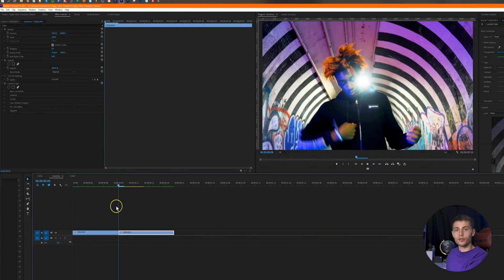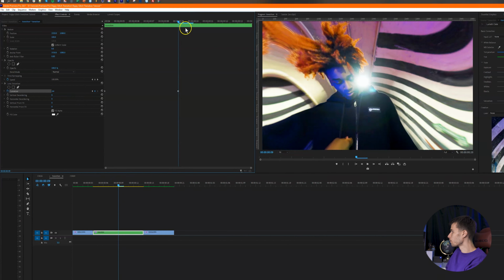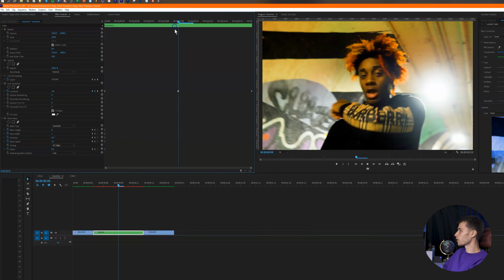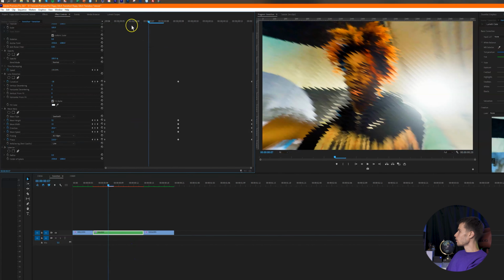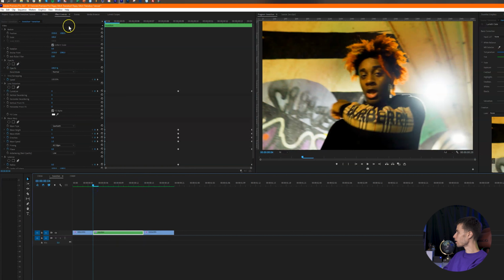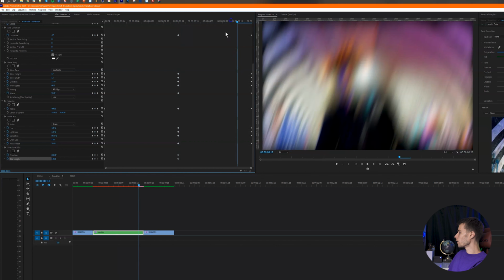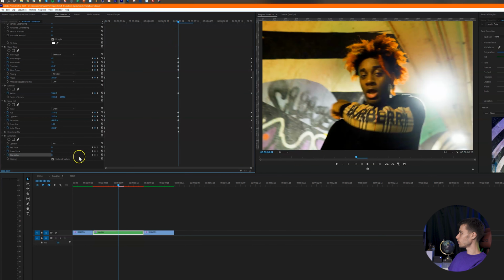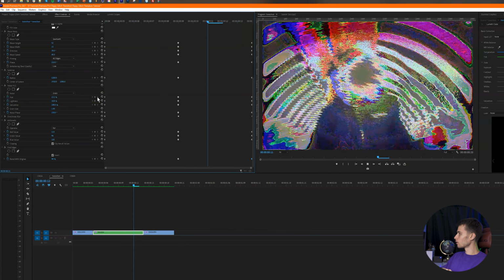Music Video Trippy Glitch Transition Tutorial | Adobe Premiere Pro 2021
Trippy Glitch Music Video Transition Tutorial
In today's tutorial, I breakdown how to create a trippy glitch transition with simple keyframe animation in Adobe Premiere Pro 2021.
Equipment used:
➤ Sony a7Riii
➤ Zeiss Batis 25mm f2
➤ Rode Pro Shotgun Microphone
CONNOLLYCREATES, VIDEO EDITING TUTORIALS, MUSIC VIDEO TUTORIALS, VIDEOGRAPHY TIPS, MUSIC VIDEO BEHIND THE SCENES AND TRICKS, CINEMATOGRAPHY TIPS, CINEMATOGRAPHY TUTORIALS, HOW TO MAKE BETTER VIDEOS, VLOGS, LIVE PERFORMANCES, SHORT TRAVEL FILMS, AND MORE!